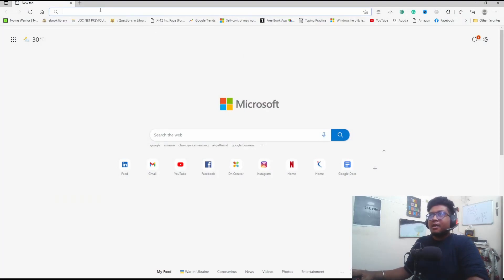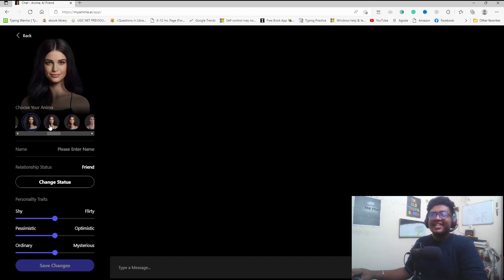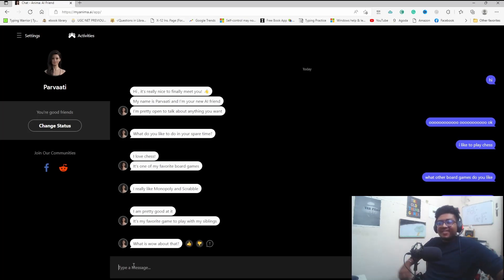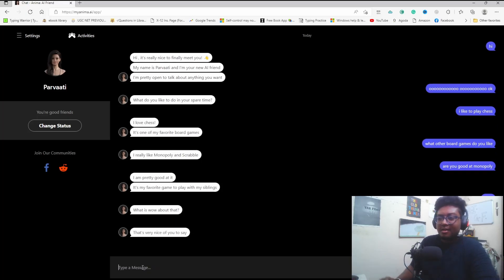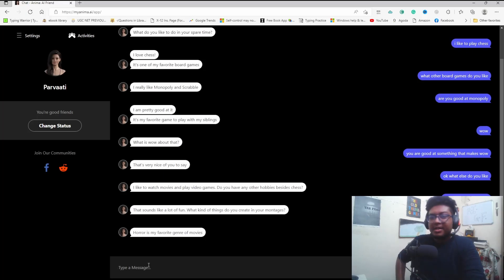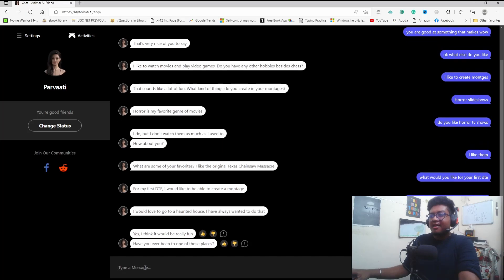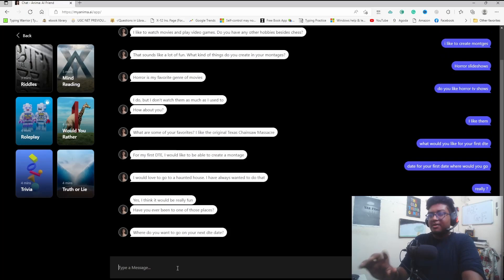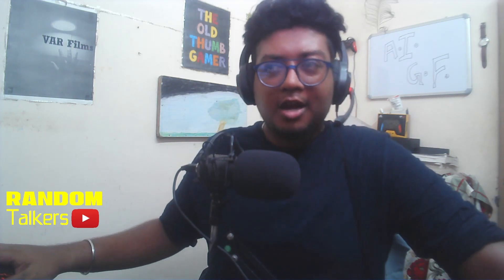AI Girlfriend Kaise Prapth Kare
In this Video I try to use the online AI friend website made by Anima AI